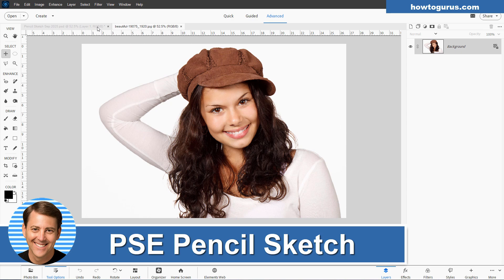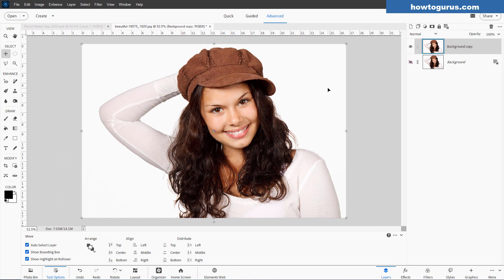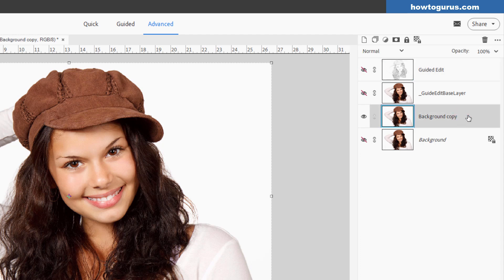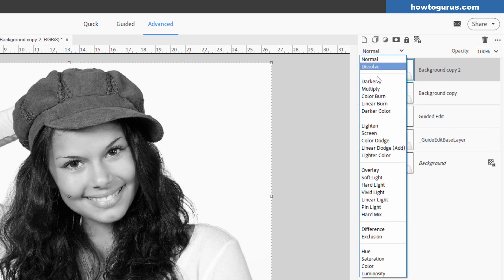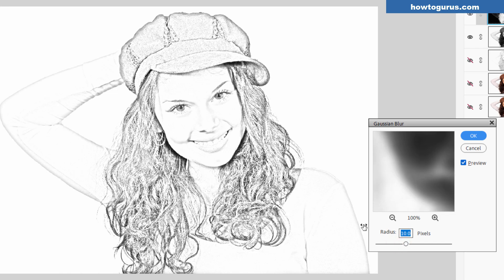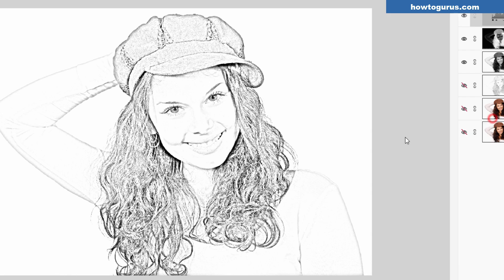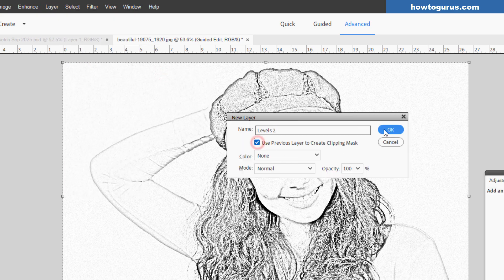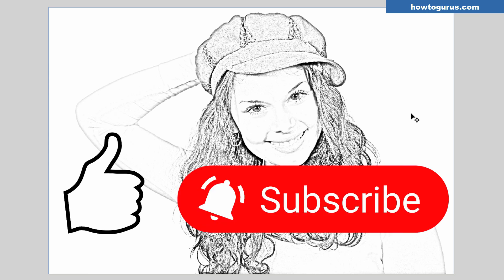Turn ANY Photo into a Pencil Sketch in Photoshop Elements - works in 2025 and Earlier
Learn How to Create a Realistic Pencil Sketch Effect in Photoshop Elements! Want to turn your photos into stunning hand-drawn artwork? I show you exactly how to make a pencil sketch effect in Photoshop Elements — no drawing skills required!
You’ll discover:
✅ How to prepare your photo for the sketch effect
✅ The exact filters & adjustments you need to use
✅ Tricks to make your sketch look more realistic
✅ Bonus tips for customizing the effect to fit YOUR style
Whether you’re a beginner or an experienced editor, this Photoshop Elements tutorial will help you transform any photo into a classic pencil drawing in just minutes. Works in Photoshop Elements 2025 and earlier versions!
Perfect for:
Small Business, Side Hustles, Gig Economy
Product photographers
Brand designers
Social media creators
Anyone editing in Photoshop Elements 2025!
✅ No plugins or extra software needed — this is all built into Photoshop Elements!

Chapters:
00:00 Turn ANY Photo into a Pencil Sketch in Photoshop Elements
00:26 Pencil Sketch Line Drawing in Guided Edit
01:20 Pencil Sketch layer in Advanced Mode
03:21 Blend the Two Versions Together
04:20 Get My Photoshop Elements Course